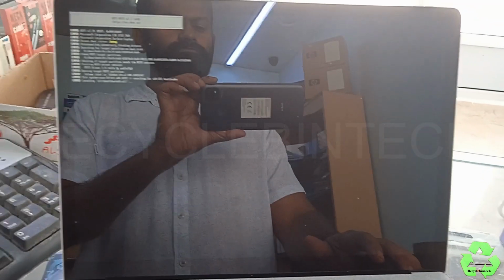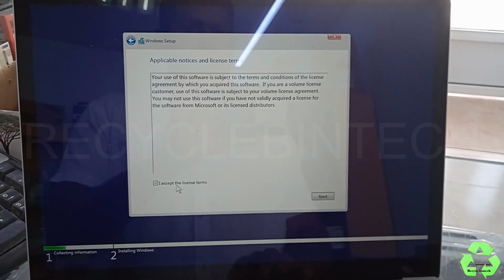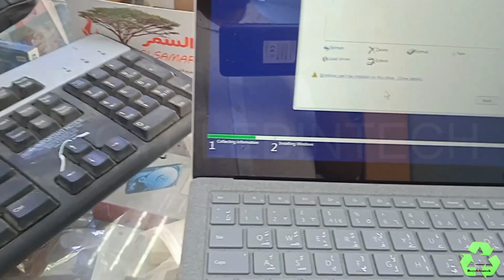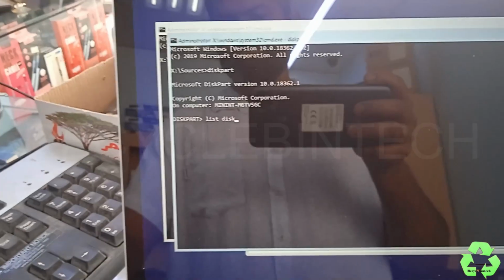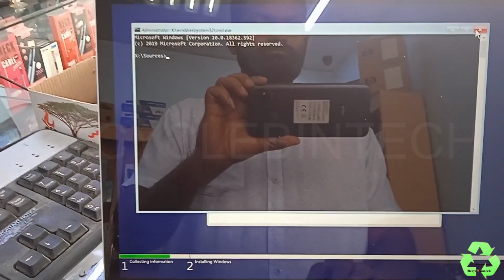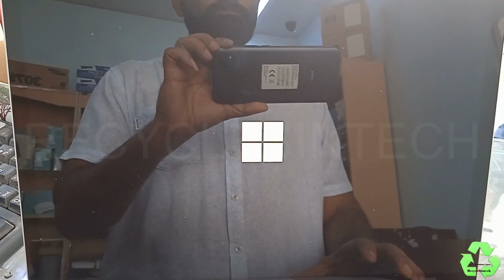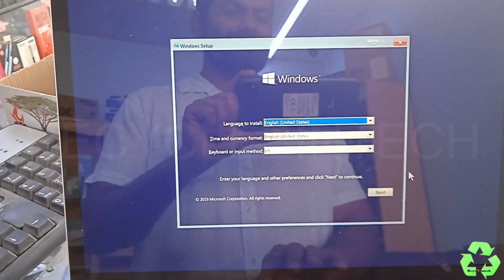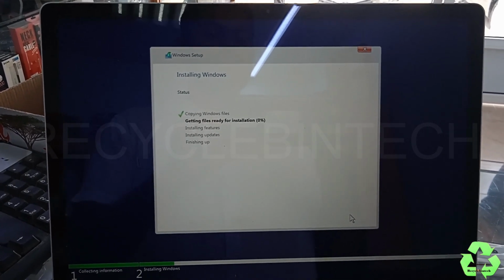Windows Cannot be installed to this disk.The selected disk has an MBR Partition table.on efi systems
Recyclebintech
Windows Cannot be installed to this disk.The selected disk has an MBR Partition table.on efi systems,windows can only be installed on gpt disks